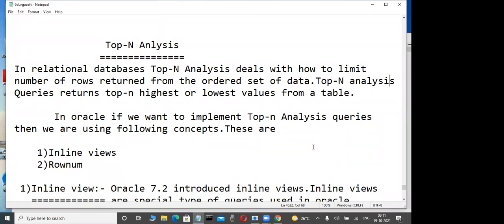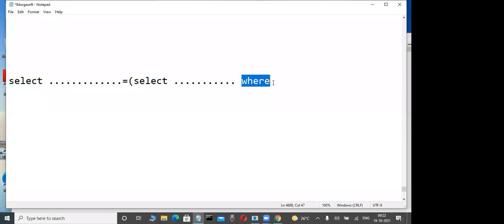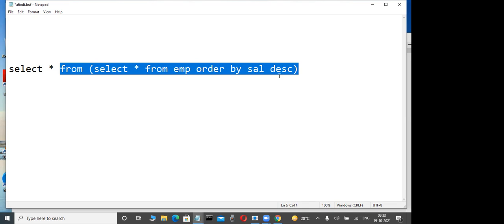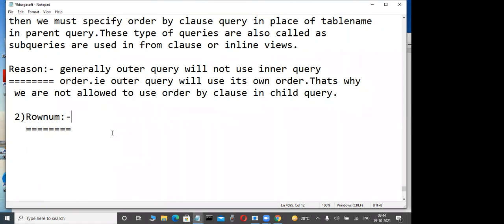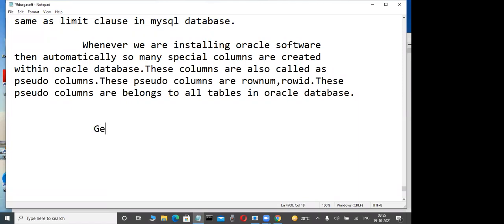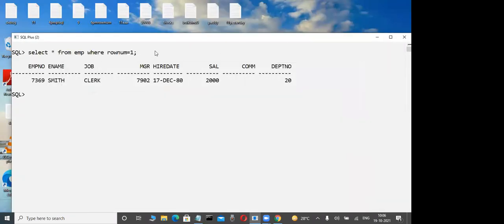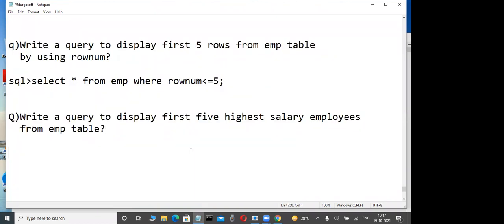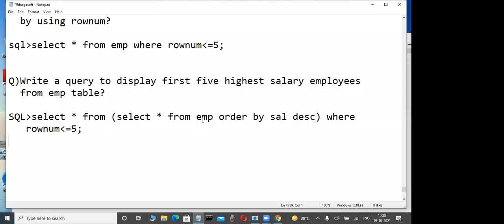Oracle 19c Tutorials | Session - 55 | by Murali Sir